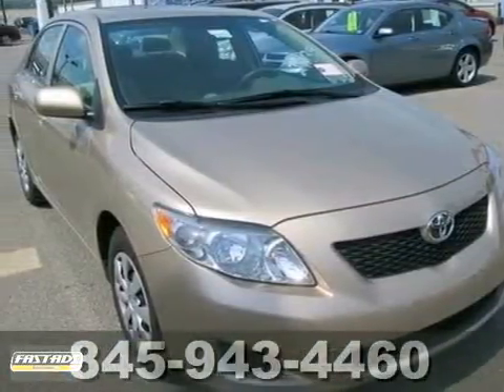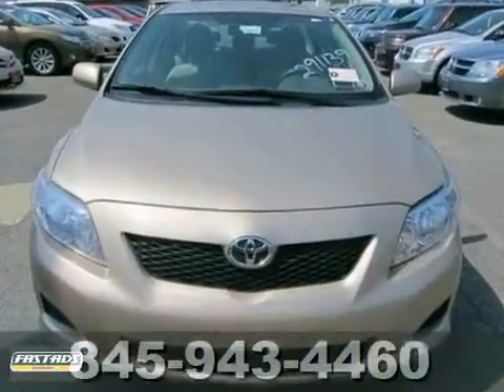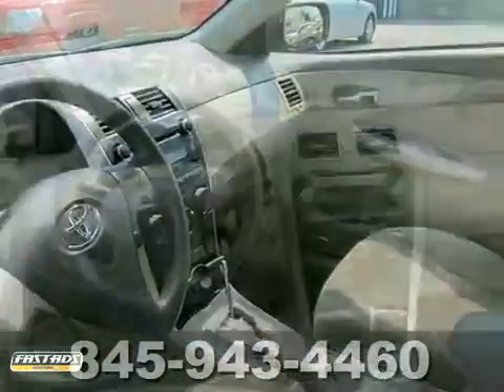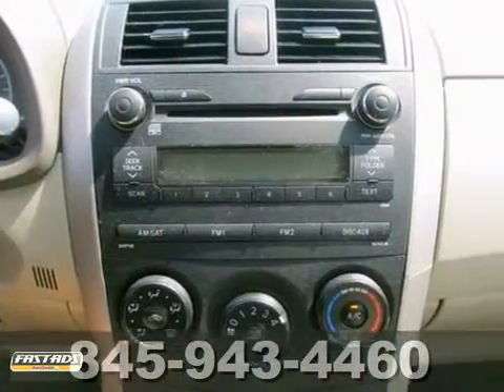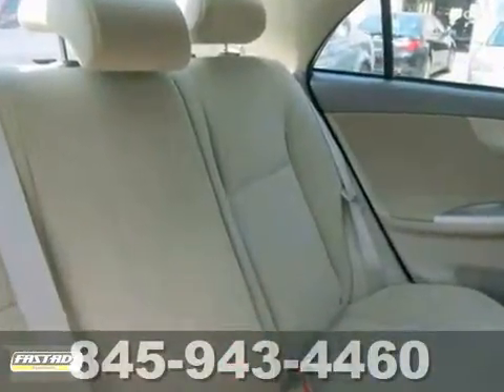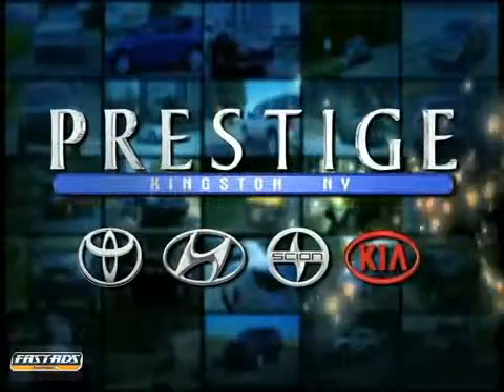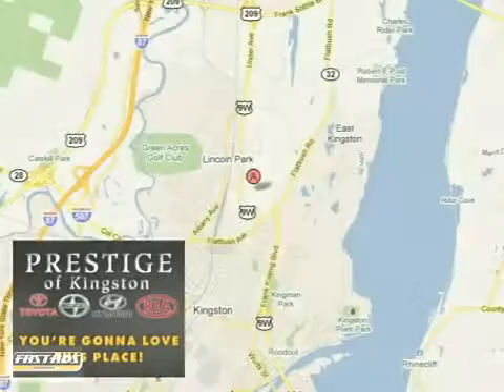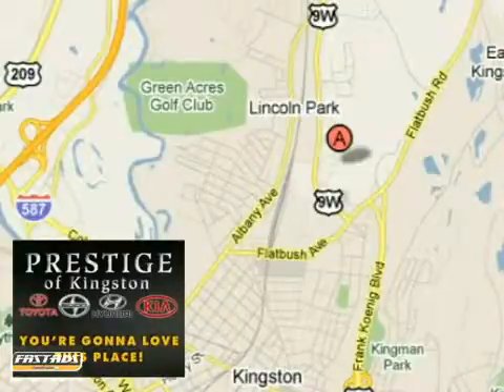2010 Toyota Corolla AC291139 in Kingston NY Newburgh, NY - SOLD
If you are looking for real value on a great used car, Prestige Automobiles invites you to call and make an appointment to view this 2010 Toyota Corolla, stock# AC291139. We are conveniently located near Kingston NY Newburgh, NY and known for our great selection, reliability and quality. Call to take a look at this 2010 Toyota Corolla today.

Prestige Automobiles
756 East Chester St By-Pass
Kingston NY Newburgh NY, 12401